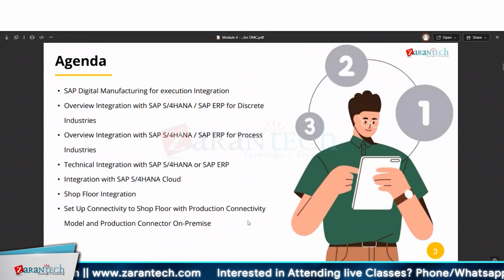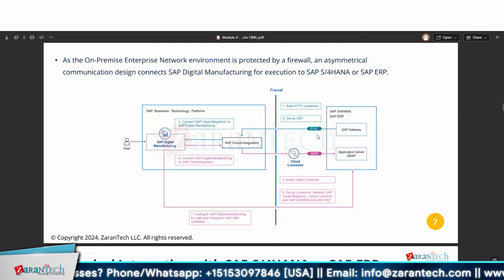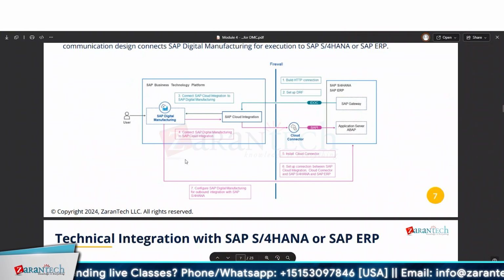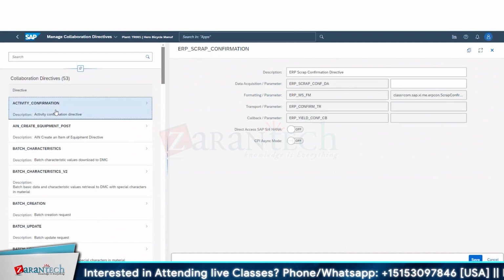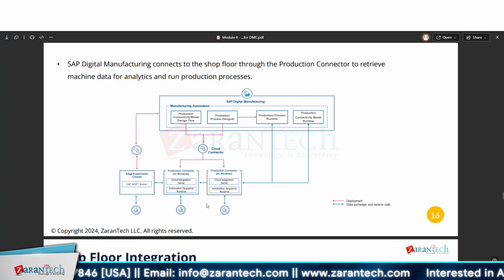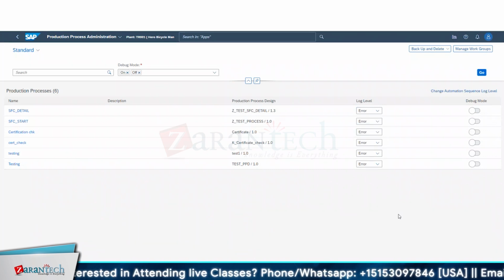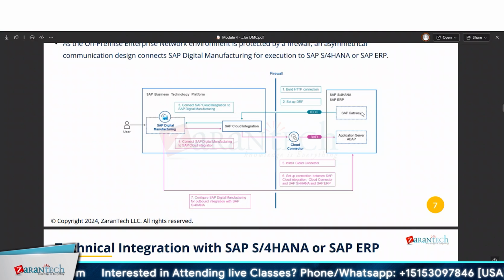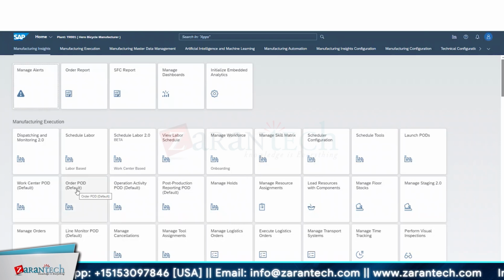Integration of SAP S/4HANA to SAP Digital Manufacturing Cloud DMC | ZaranTech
In this video on 'Integration of SAP S/4HANA to SAP DMC,' we delve into the seamless connectivity between SAP S/4HANA and SAP Digital Manufacturing Cloud (DMC).

✅ What Is SAP DMC (Digital Manufacturing Cloud)?
SAP Digital Manufacturing Cloud (SAP DMC) is a cloud-based solution that helps manufacturers optimize production processes by integrating real-time data from the shop floor with enterprise systems.

✅ About the SAP DMC (Digital Manufacturing Cloud) Full Course
This course has been designed specifically to help you understand the full extent of the SAP consultant role and to help you gain a clear picture of what they actually do for their employers and clients

✅ Benefits of this SAP DMC (Digital Manufacturing Cloud) Full Course
👉 Comprehensive understanding of SAP Digital Manufacturing Cloud (DMC) and SAP Digital Manufacturing Solutions (DMS)
👉Covers three main modules of SAP DMC: Execution, Insights, Resource Orchestration
👉Topics include customizing, implementation, KPI dashboards, alerting systems, and integration with other SAP systems

✅ Features of this SAP DMC (Digital Manufacturing Cloud) Full Course
👉 Assessments
👉 Lab Documents
👉 eBooks
👉 Certification Guides
👉 Configuration Docs
👉 Cheat Sheet

For More Info on the SAP DMC (Digital Manufacturing Cloud) Full Course